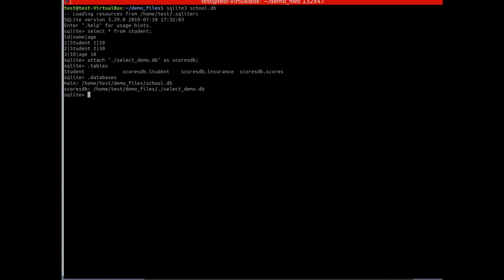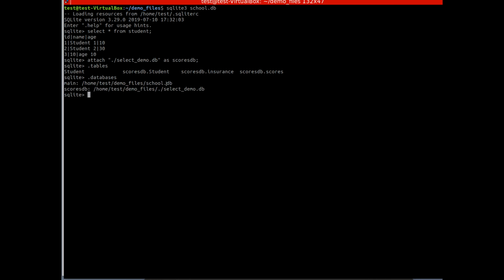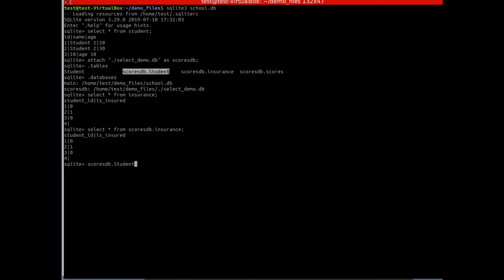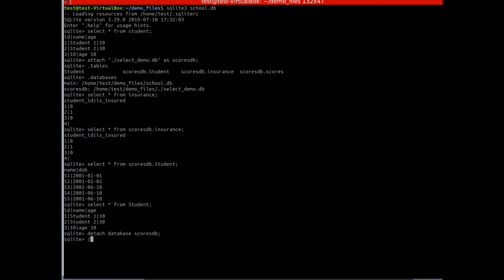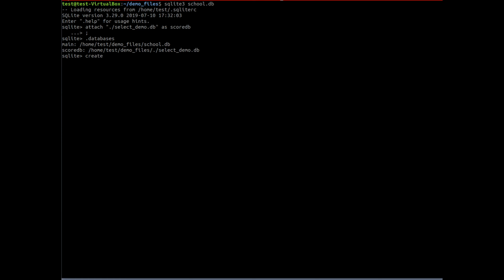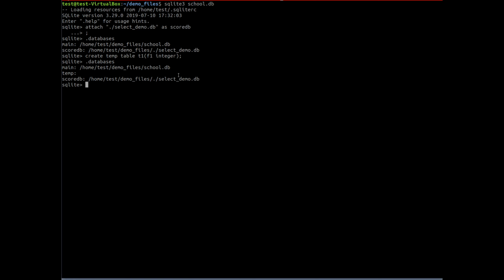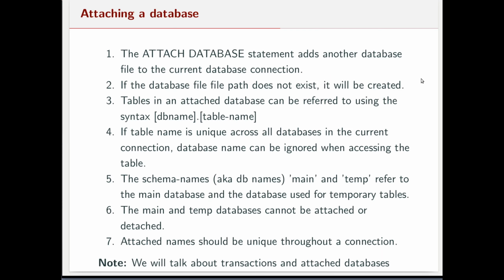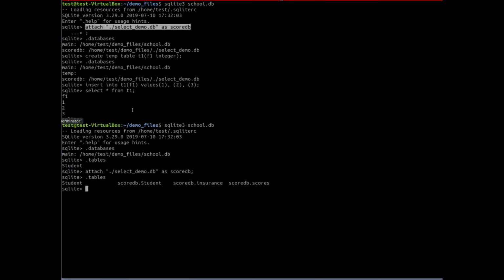Chapter 02 Section 06 - attaching & detaching databases